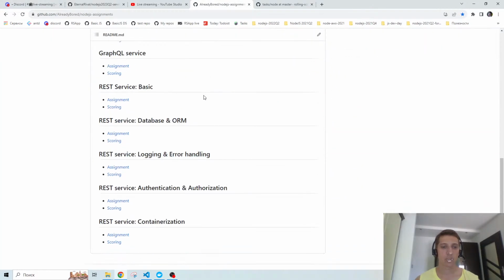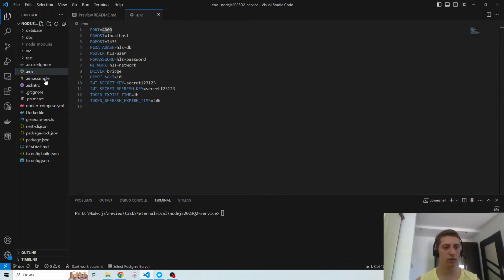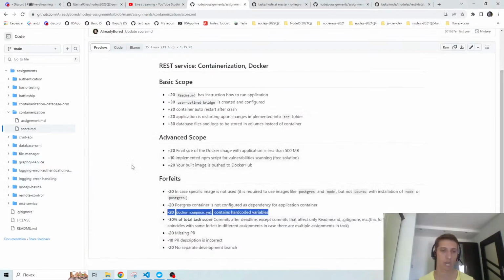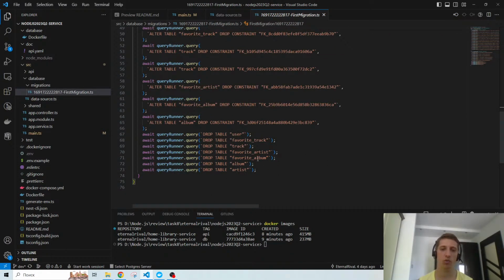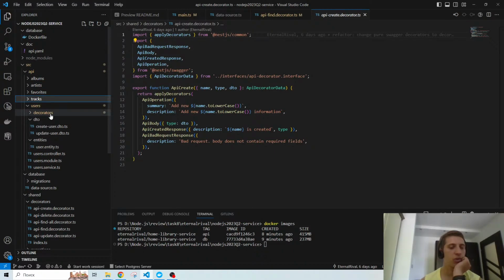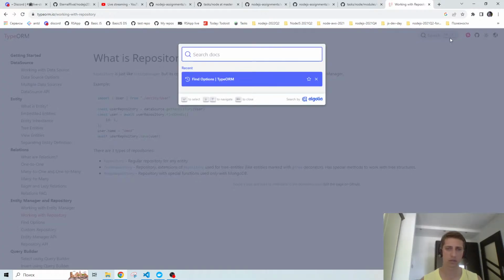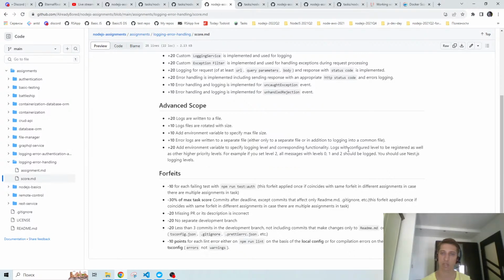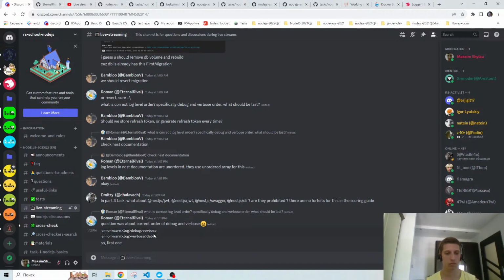[Node.js 2023 Q2] Task 8 Review, Task 9 Issuance